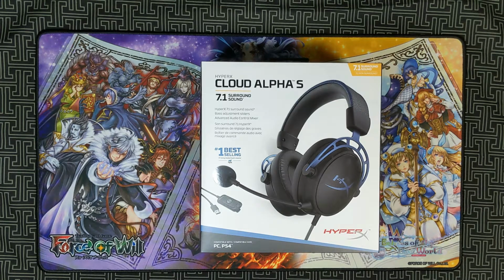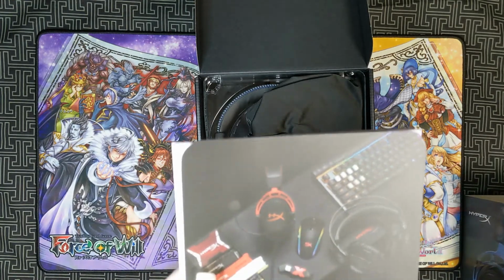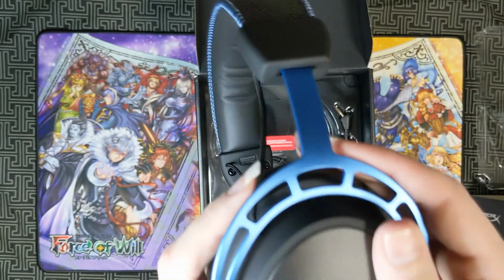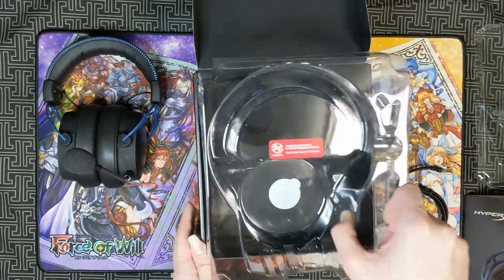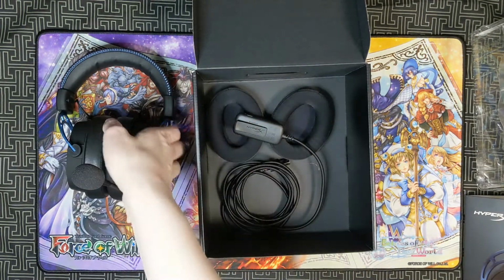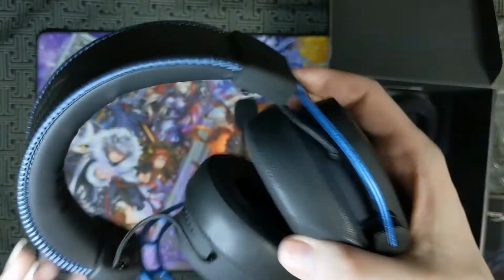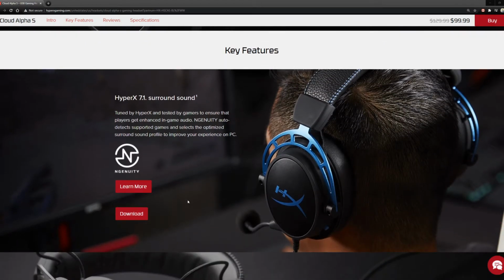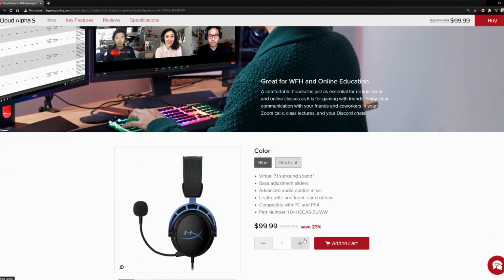HyperX Cloud Alpha S Pro Gaming Headset Unboxing, Microphone Test, & Technical Specifications Review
Today we are unboxing the HyperX Cloud Alpha S Pro Gaming Headset, testing the microphone, and reviewing the technical specifications.

I highly recommend the cloud alpha headset series from HyperX, although the microphone on this version is less good than the standard cloud alpha.

Album: Trails of Cold Steel III OST

View the spec sheet and buy one of your own at HyperX's